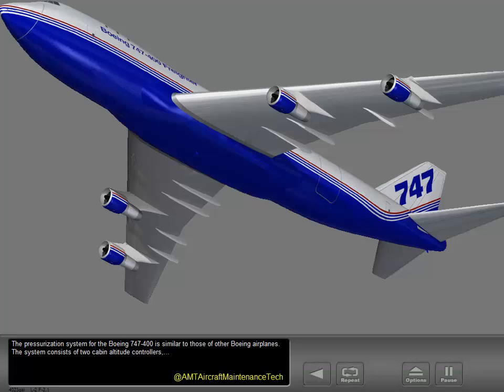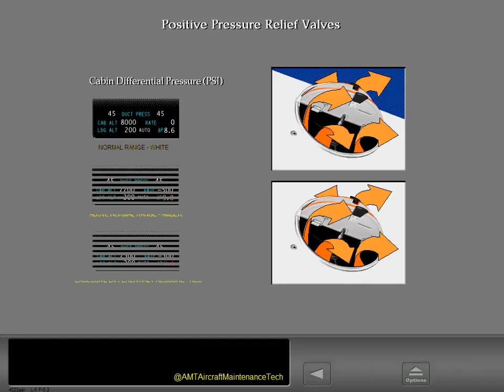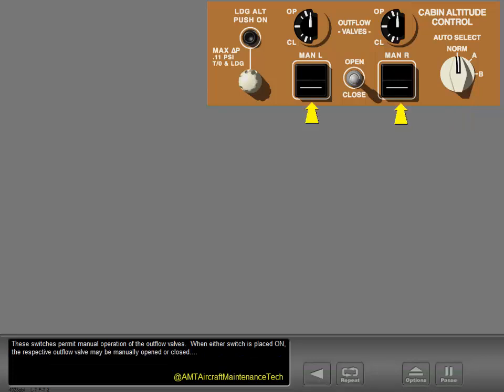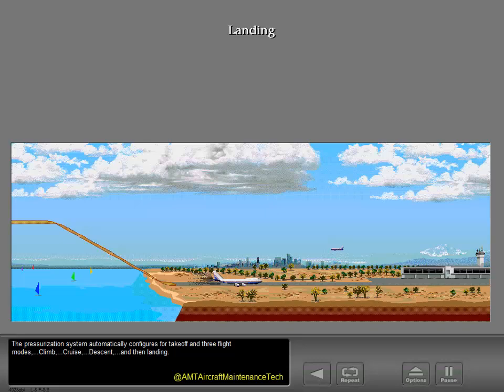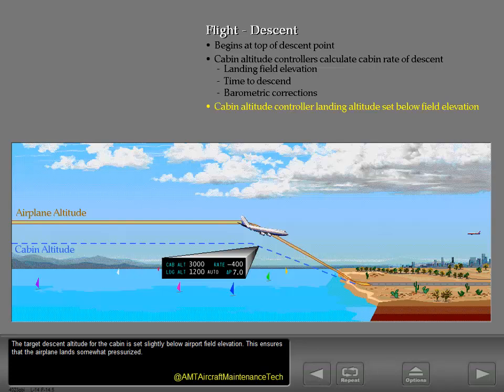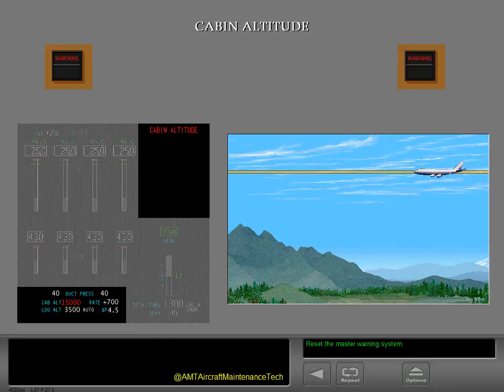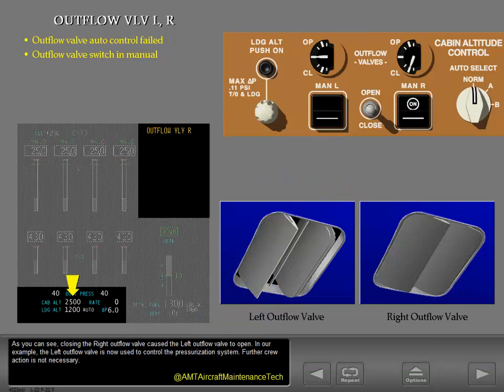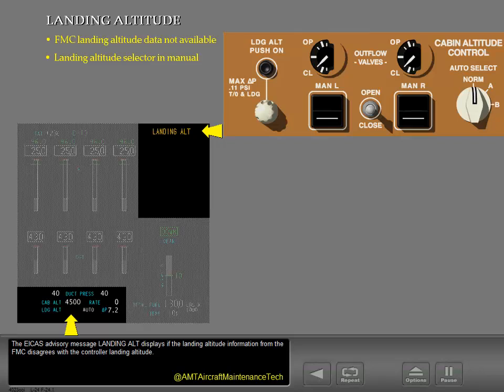013 B747F - PRESSURIZATION